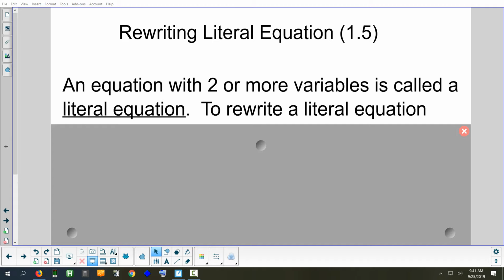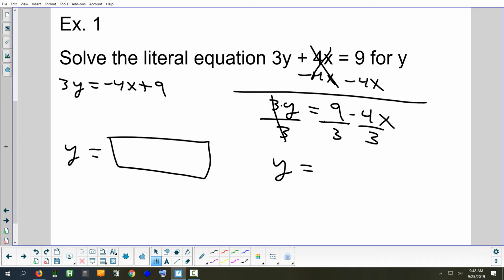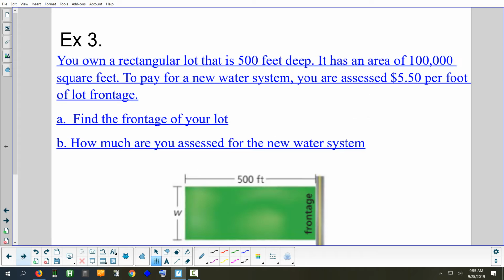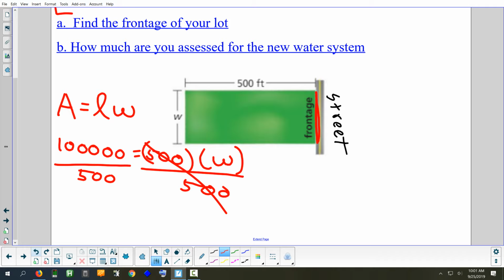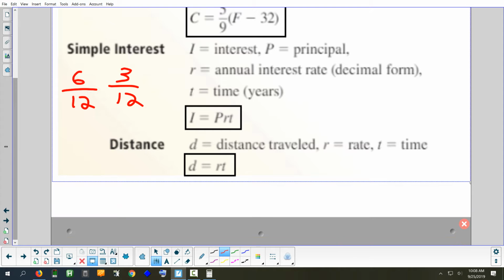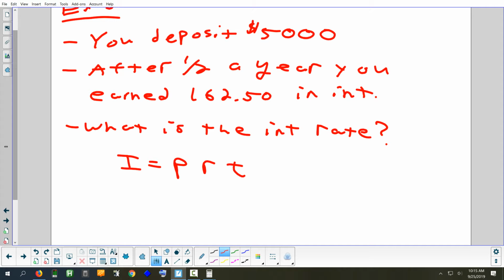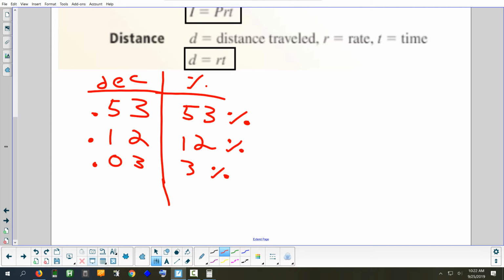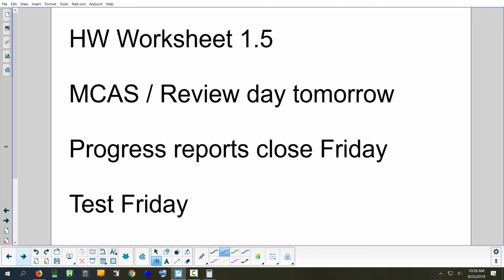1.5 Solving Literal Equations 9-25-19